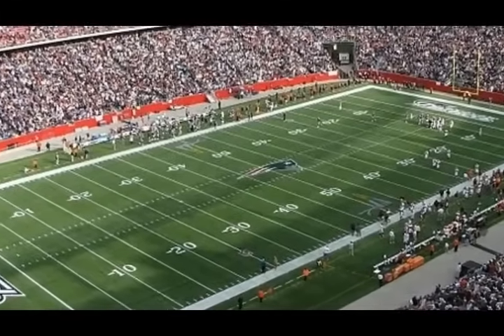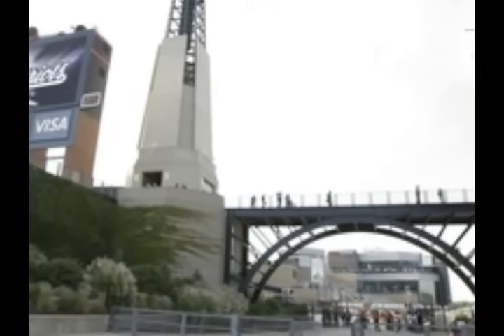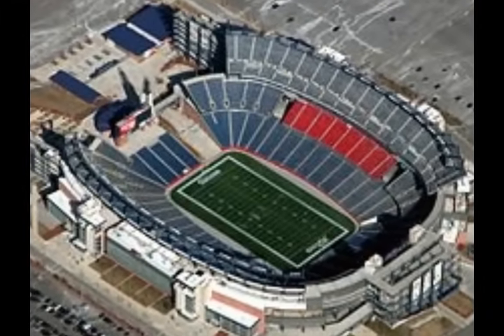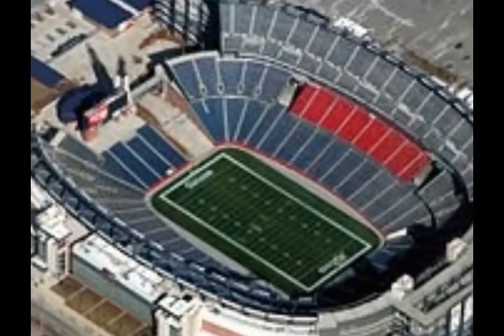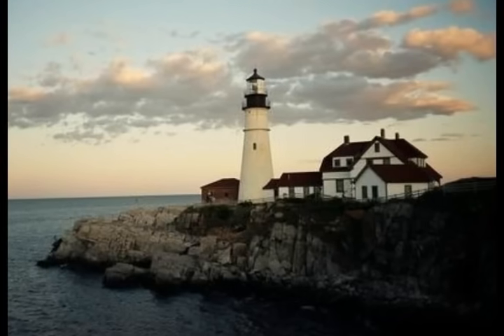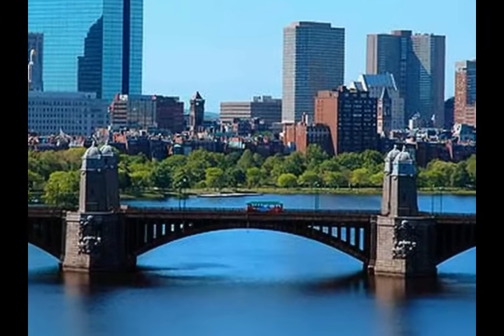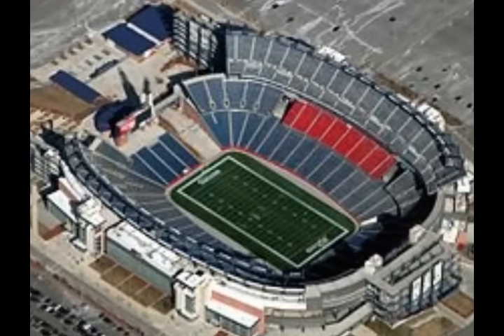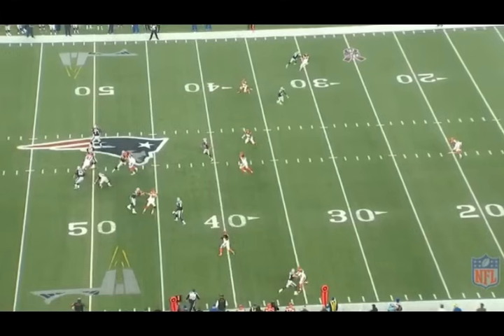What Is That Logo On The Patriots Field (and much more about it)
Did you know what that logo was?

If you were able to name the song I salute you.

Constructive criticism is always welcomed and greatly appreciated!